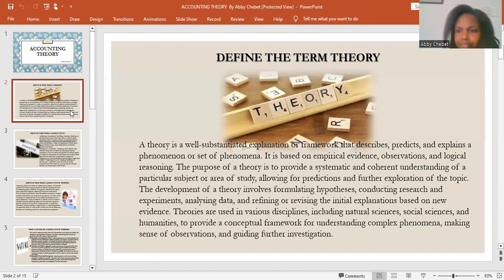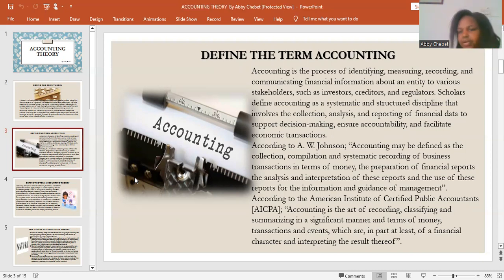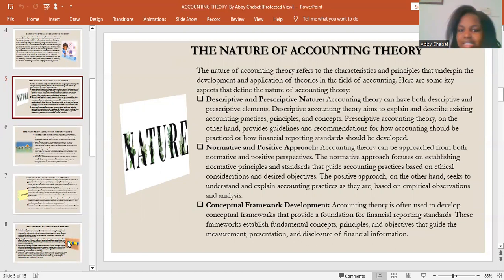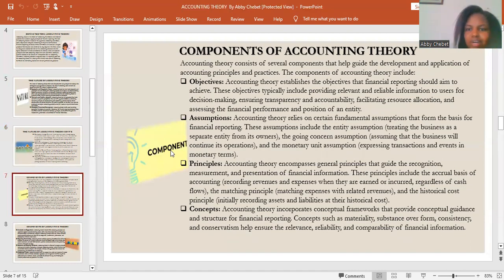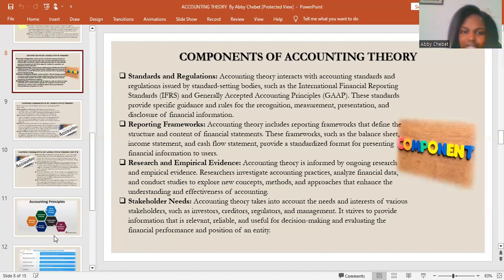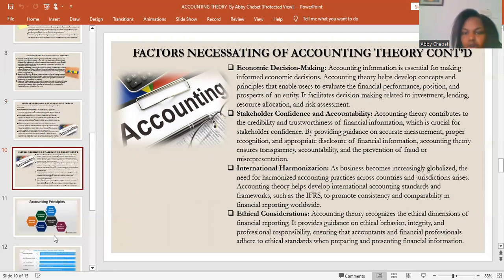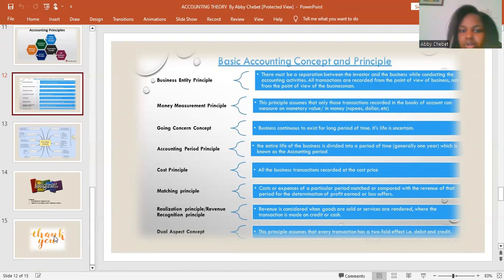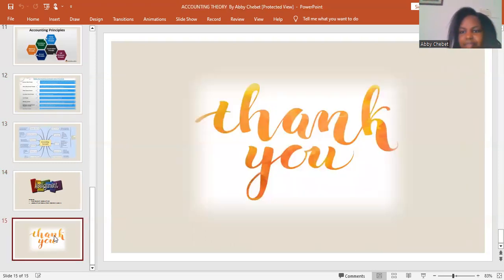ACCOUNTING THEORY BY ABBY CHEBET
This Video is a narration of a PowerPoint Presentation. The slides contain everything you need to know about Accounting Theory.